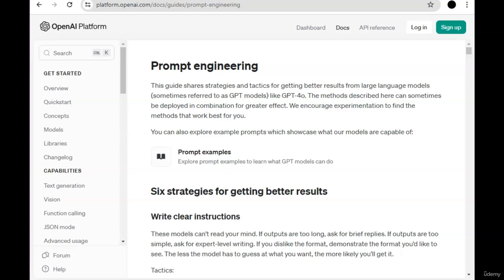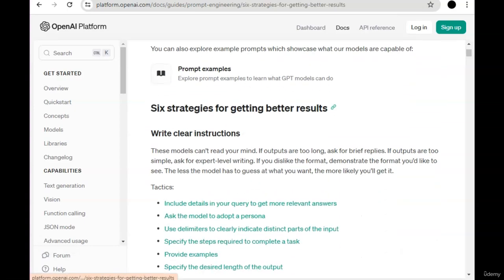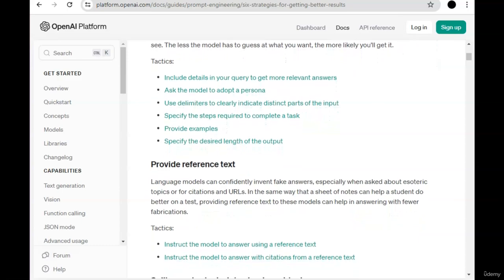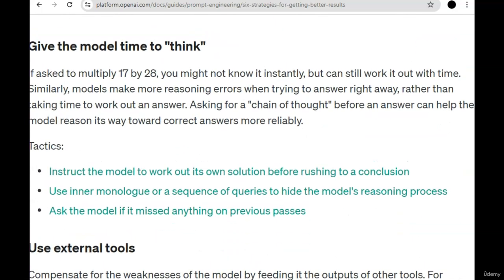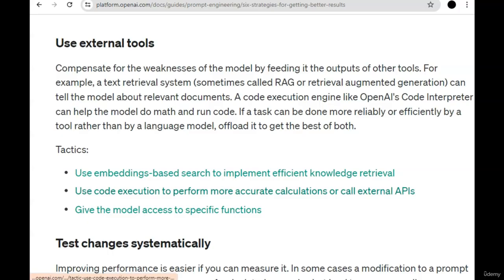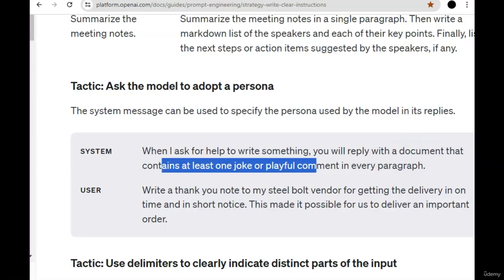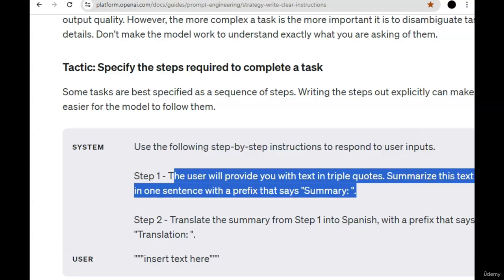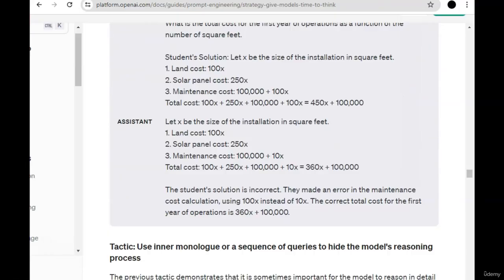169 Comprehensive guide on Prompt Engineering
### Comprehensive Guide on Prompt Engineering

1. What is Prompt Engineering?

Prompt Engineering is the discipline of designing and refining instructions given to an AI model to elicit a specific, relevant, and high-quality response. It involves understanding how AI models interpret language and leveraging that understanding to construct prompts that effectively guide the model's generation process. It's less about "coding" and more about strategic communication.

2. Why is Prompt Engineering Important?

* **Unlocking AI Potential:** A well-engineered prompt can vastly improve the quality and relevance of AI outputs, transforming vague or generic responses into highly specific, useful, and creative content.
* **Controlling AI Behavior:** It allows users to steer the AI's tone, style, format, and even factual grounding.
* **Efficiency:** Reduces the need for extensive post-generation editing and enables faster iteration.
* **Addressing Limitations:** Helps mitigate common AI issues like hallucination, bias, and generic responses.
* **Democratizing AI:** Empowers users without coding skills to achieve sophisticated AI outcomes.

3. Core Concepts and Principles of Effective Prompting

* **Clarity and Specificity:** Be unambiguous. Avoid vague terms. If you want "a small, red car," don't just say "a car."
* **Context:** Provide all necessary background information. Who is the target audience? What is the purpose of the output? What is the scenario?
* **Persona/Role-Playing:** Instruct the AI to adopt a specific persona (e.g., "Act as a marketing expert," "You are a friendly customer service agent"). This significantly influences the tone and style.
* **Output Format:** Explicitly state the desired format (e.g., "List in bullet points," "Generate a JSON object," "Write a 500-word essay").
* **Constraints/Guardrails:** Define boundaries, limits, or forbidden elements (e.g., "Do not exceed 100 words," "Avoid slang," "Ensure factual accuracy").
* **Iterative Process:** Prompt engineering is rarely a one-shot process. Expect to refine, test, and adjust your prompts based on the AI's responses.
* **Example-Based Learning (Few-shot/Zero-shot):**
    * **Zero-shot Prompting:** Providing no examples in the prompt, relying solely on the model's pre-trained knowledge (e.g., "Translate 'Hello' to French.").
    * **Few-shot Prompting:** Providing one or more examples of the desired input-output pair within the prompt itself to demonstrate the pattern or style (e.g., "Input: Cat - Meow. Input: Dog - Bark. Input: Bird -"). This helps the model infer the task.

4. Key Prompting Techniques

* **Direct Instruction:** Simple, clear commands.
    * *Example:* "Write a short poem about a rainy day."
* **Role Prompting/Persona Setting:** Assign a specific identity to the AI.
    * *Example:* "You are a seasoned financial advisor. Explain blockchain technology to a high school student."
* **Delimiters:** Use clear separators (e.g., triple quotes `"""`, XML tags `example`, hash marks `###`) to separate different parts of the prompt, especially instructions from context or examples.
    * *Example:* "Summarize the following text, enclosed in triple quotes: ```[text here]
* **Output Format Specification:** Explicitly define the structure of the response.
    * *Example:* "List the top 3 benefits of exercise in a bulleted list." or "Output a JSON object with 'name' and 'age' fields for a person named 'Alice' who is 30.
* **Chain-of-Thought (CoT) Prompting:** Encourage the model to "think step-by-step" before providing the final answer. This is highly effective for complex reasoning tasks.
    * *Example:* "Solve the following problem. Think step-by-step. [Problem]" or "Break down the process of baking a cake into individual steps."
* **Self-Consistency:** A technique built on CoT, where you prompt the model to generate multiple CoT explanations and then select the most consistent answer. (More for advanced or automated prompting).
* **Generated Knowledge Prompting:** First, ask the model to generate relevant knowledge about a topic, and then use that generated knowledge to answer a question.
    * *Example:* "Generate facts about quantum physics. Then, explain the concept of superposition using those facts."
* **Retrieval-Augmented Generation (RAG)** Involves retrieving relevant external information (from a database, documents, internet) and then providing that information as context to the LLM within the prompt, allowing it to answer questions beyond its training data.
    * *Example:* (System) "Retrieve relevant paragraphs from the document about 'climate change effects on oceans'. (User) "Based on the provided text: What are the primary effects of climate change on ocean ecosystems?"
* **Temperature, Top P, Top K ** These are generation parameters that control the randomness and diversity of the output.